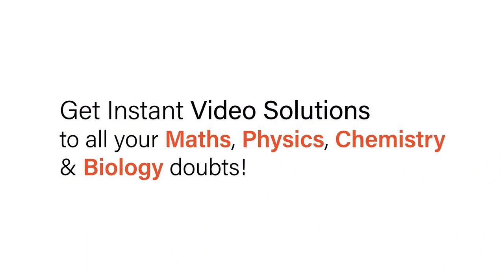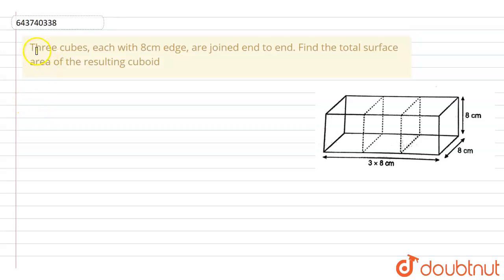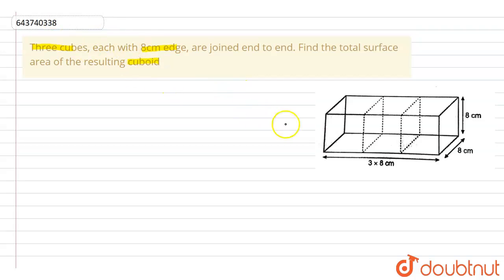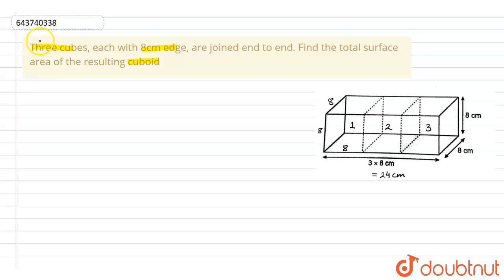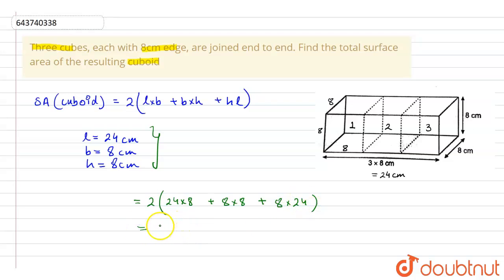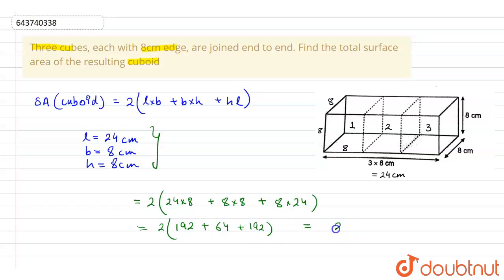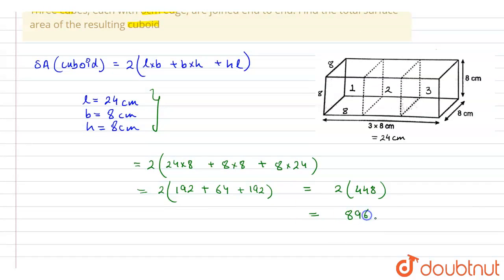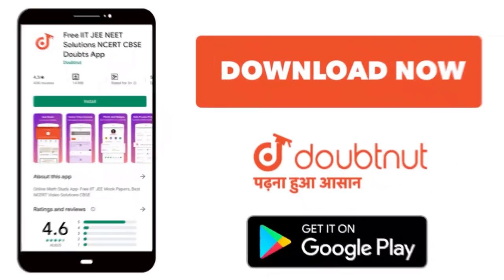Three cubes, each with 8cm edge, are joined end to end. Find the total surface area of the resul...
Three cubes, each with 8cm edge, are joined end to end. Find the total surface area of the resulting cuboid
Class: 9
Subject: MATHS
Chapter: SOLIDS
Board:ICSE

👉 Have Any Query? Ask Us.